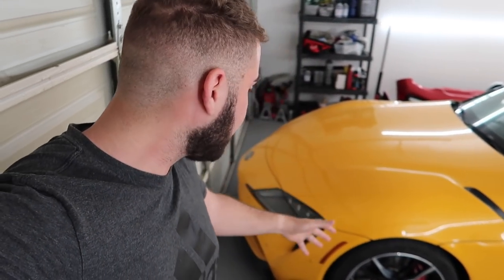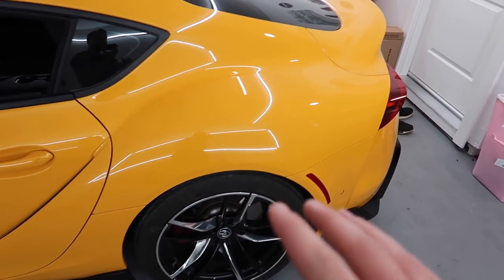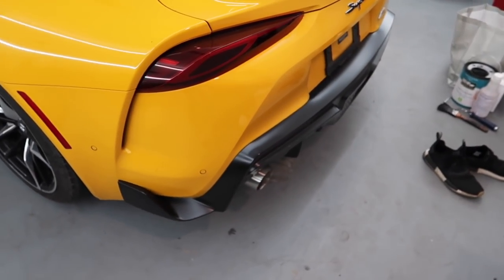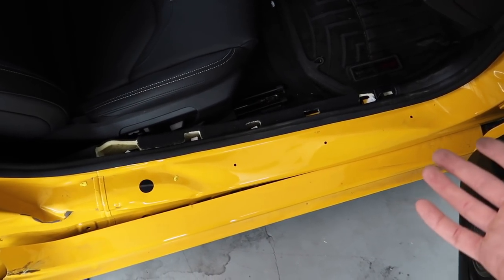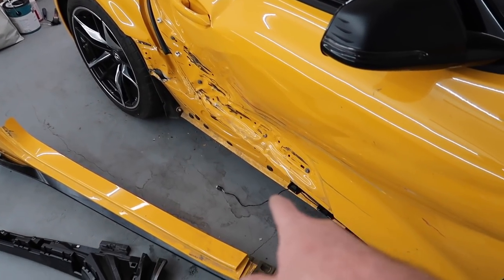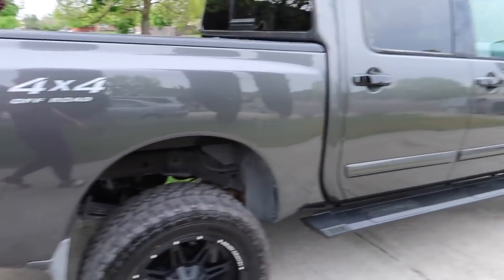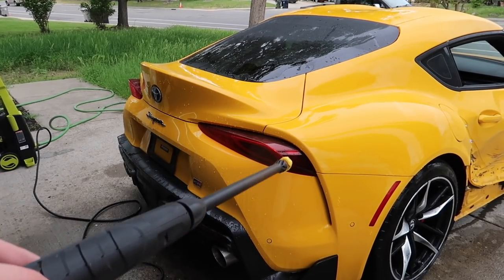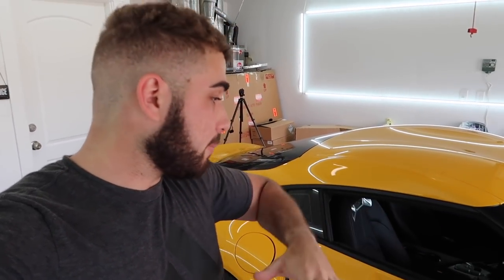Rebuilding A Wrecked 2021 MK5 SUPRA 3.0 (PART.4)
F80 M3 MOD LIST:
Exhaust System:
Carbon Shark Fin:
Carbon Grills:
Wheels:
Suspension:
Steering wheel:
Ambient Light:
Strut Bar:
Oil Cooler:
KiesMotorsports (NOUR5)
SimplyCarbonFiber (NOUR10)
BurgerTuning
FCP EURO
AzaAutoWheel
Suvneer
SSR Performance
Valvetronic (NOUR)
RoughCountry
TireWheelZone